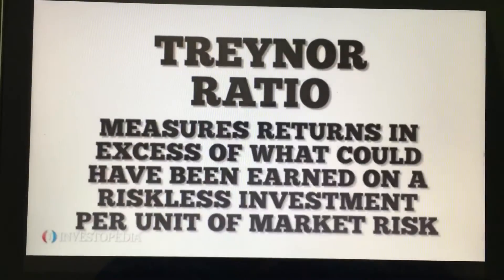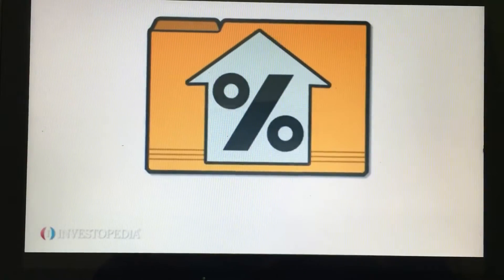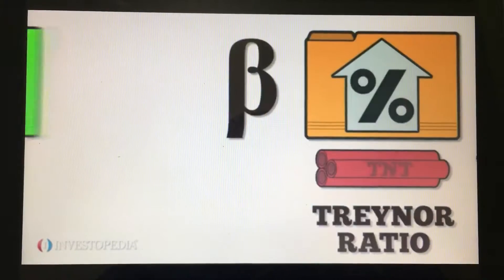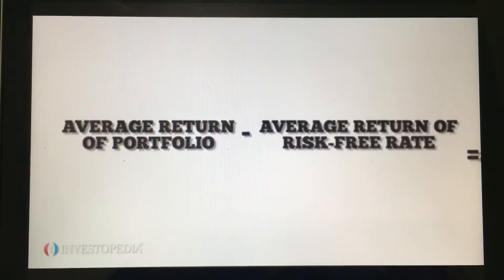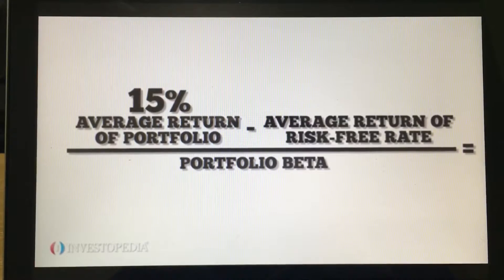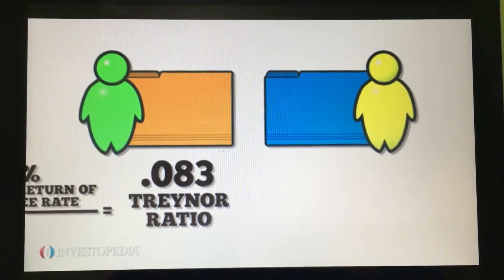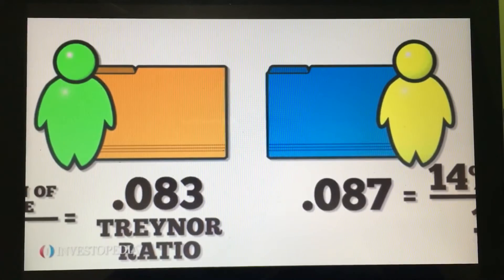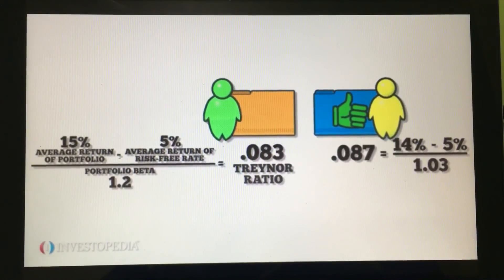Video Blog 19: Technical Analysis - Treynor Ratio - Market Risk & Volatility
Abhishek Kumar, Managing Partner Ingenetus Consultants explains about the the technical factor Treynor Ratio